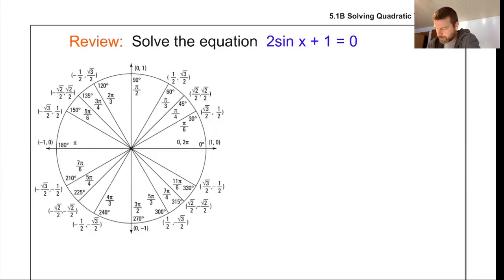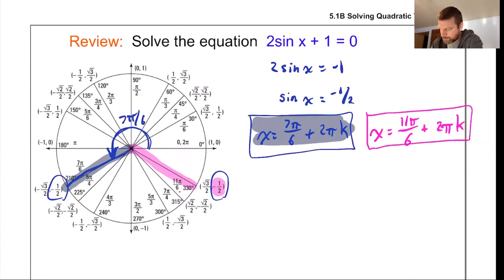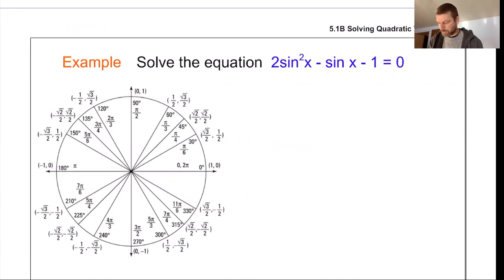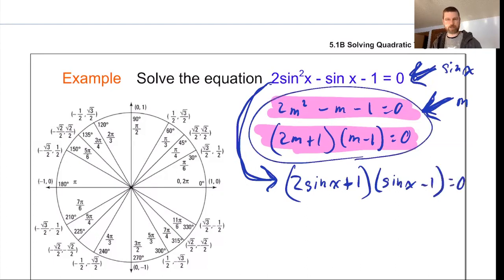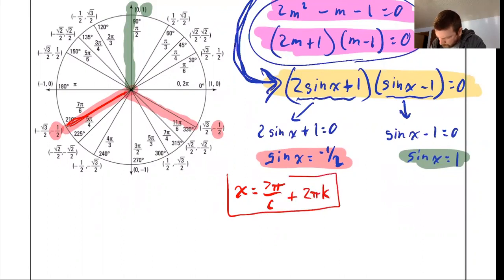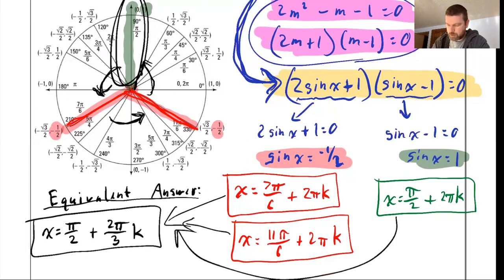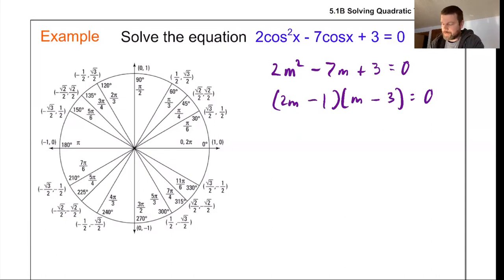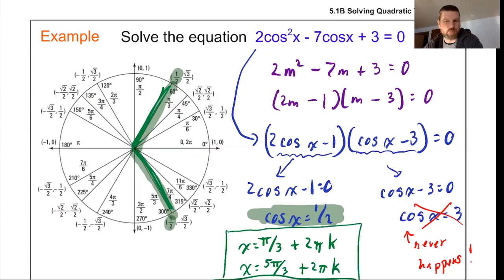5 1B Solving Quad Trig Equations